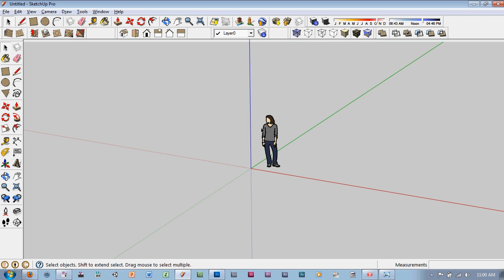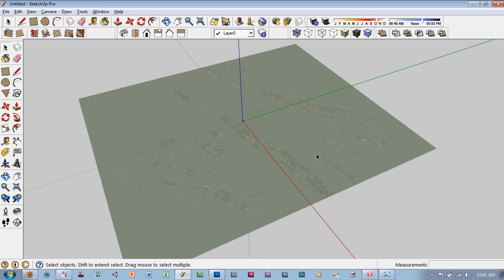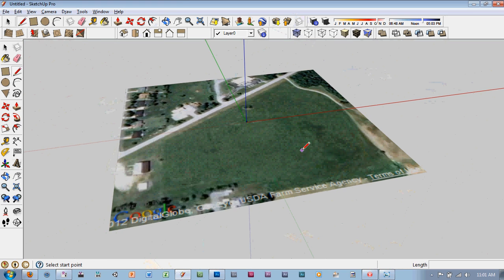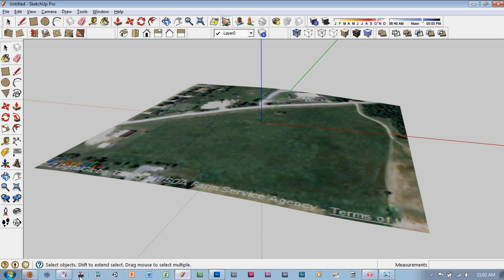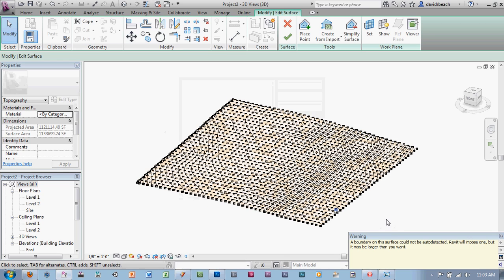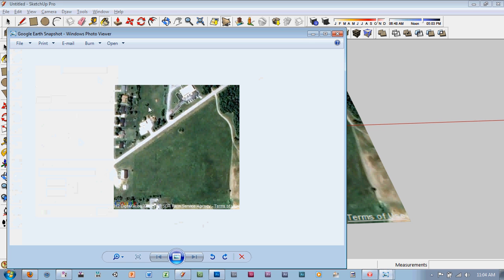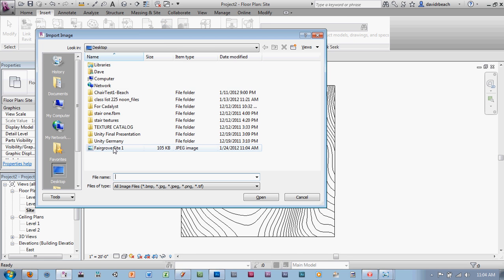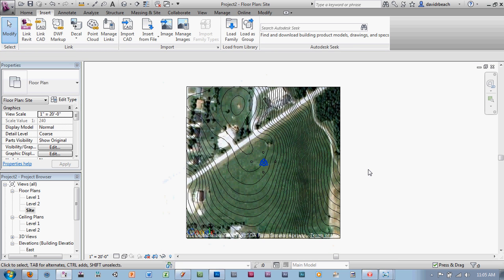BuildingTopos From Sketchup to Revit